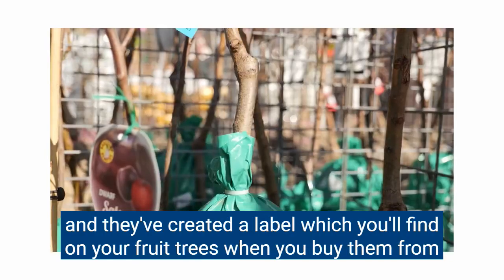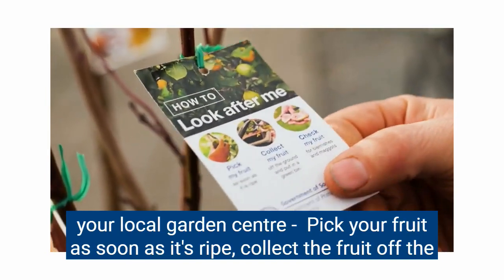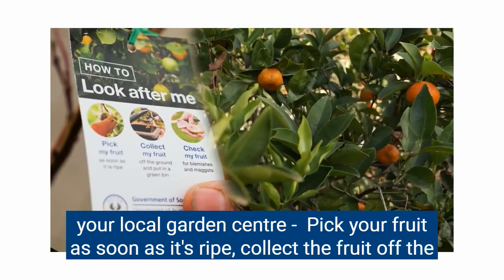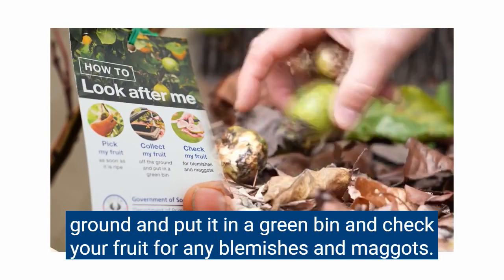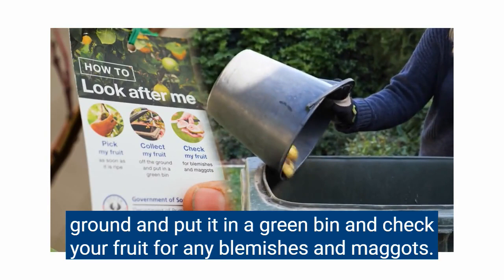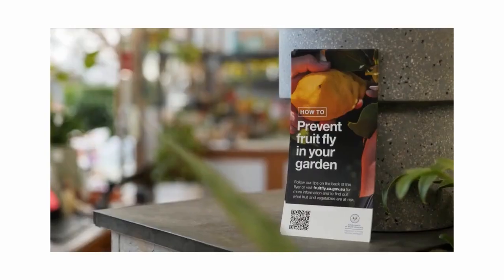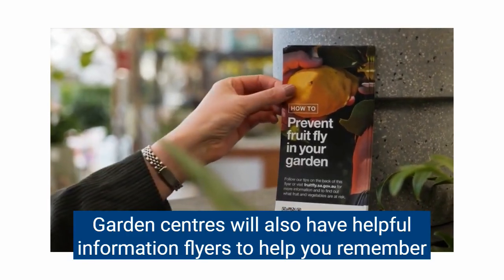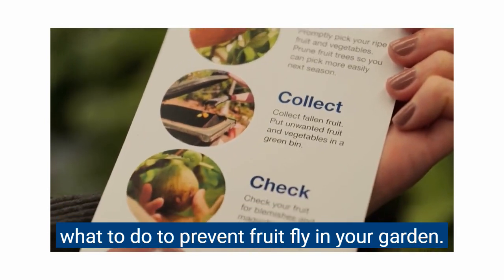Fruit fly in South Australia Pick Collect Check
PIRSA has joined forces with the nursery industry to create a label for fruit trees. Pick your fruit as soon as it's ripe, pick any fruit off the ground and place in a green bin and check your fruit for any blemishes.